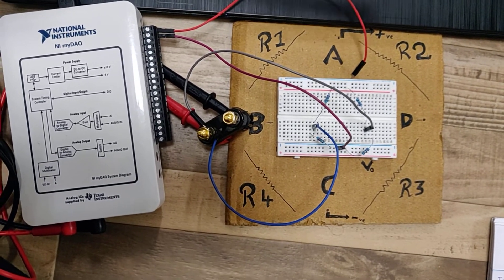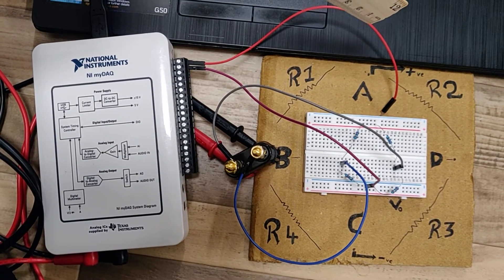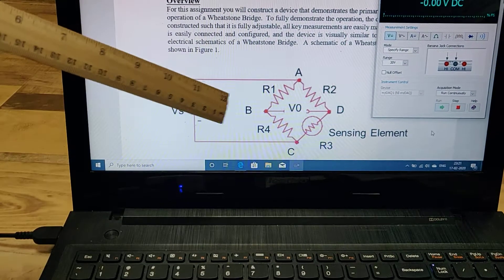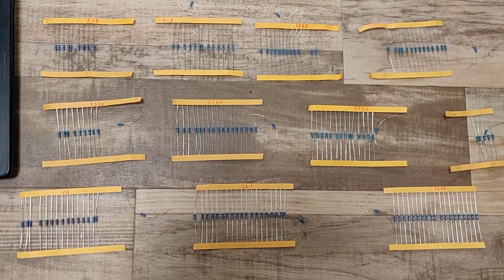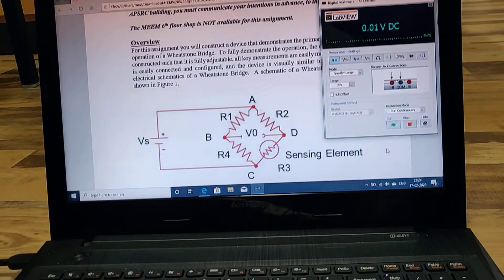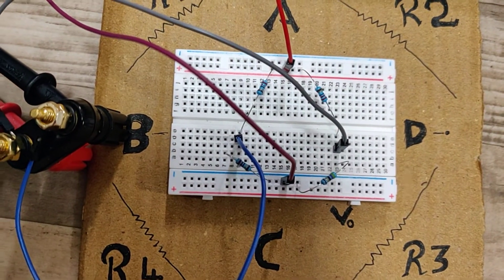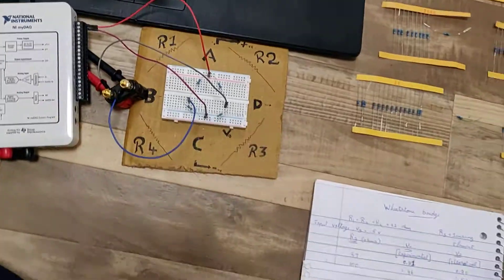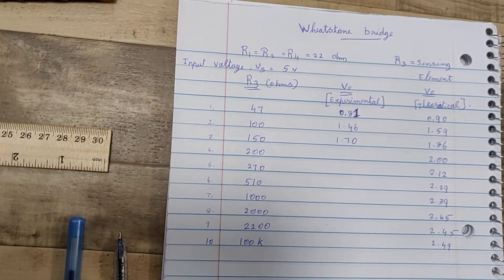Wheatstone bridge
Basic method of constructing Wheatstone bridge with stable resistors, same can be done using variable resistors too